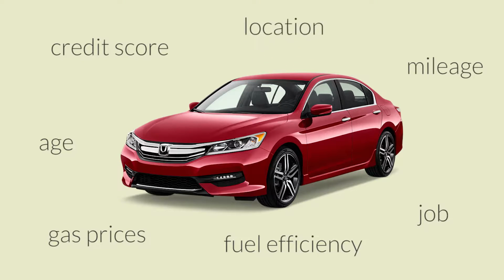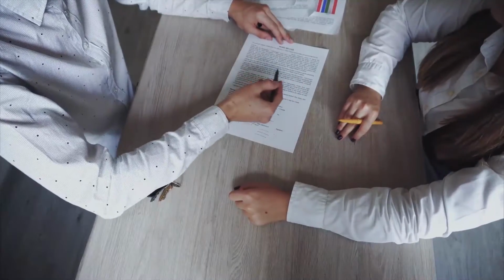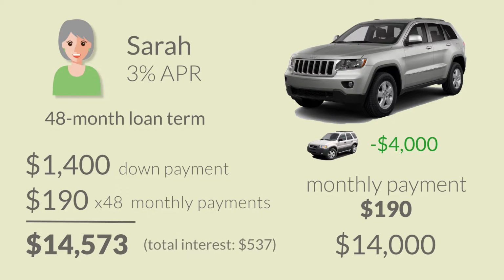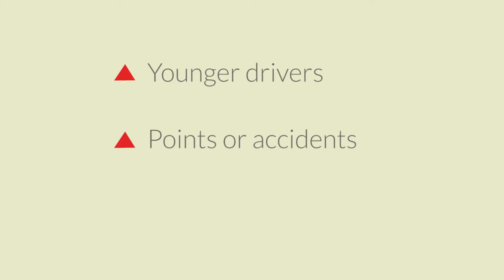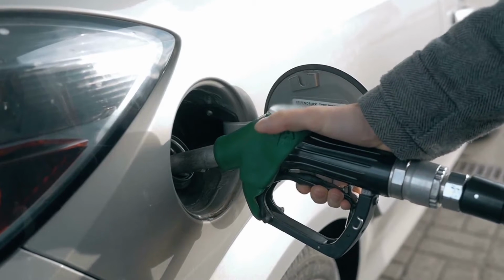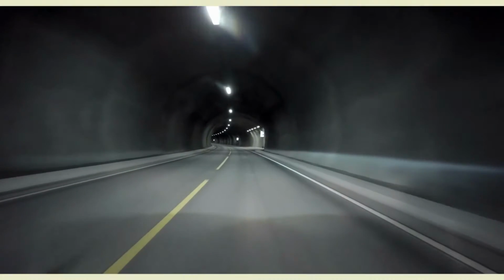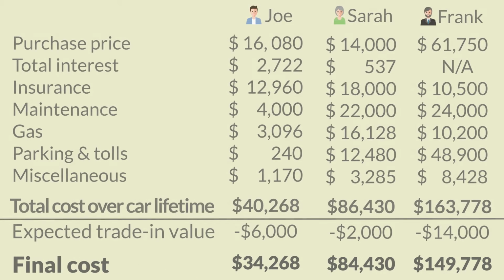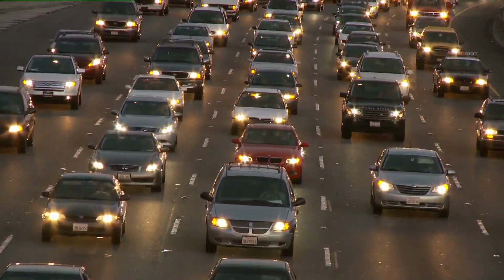The TRUE COST of Owning a Car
LINK TO SPREADSHEETS BELOW

Everyone knows that owning a car is expensive, but just how expensive it is, and where those costs come from, might surprise you! In this video, we break down the costs of car ownership, and show how small changes can lead to big savings.

We created a few spreadsheets to help with our calculations for this video. Here's the information for the 3 profiles we created:

And here are the links to the template that you can use to get values for yourself. You can use either Google Spreadsheets (you will have to log in to your Google Account) or Microsoft Excel (in which case you will be prompted to download the file to your computer):